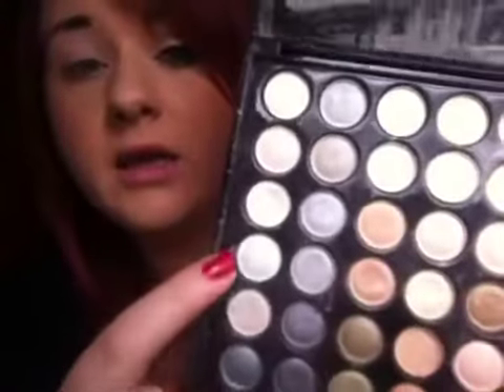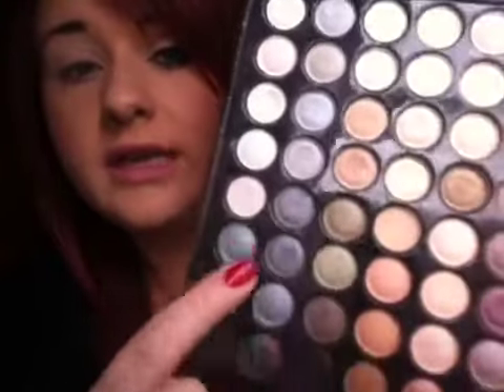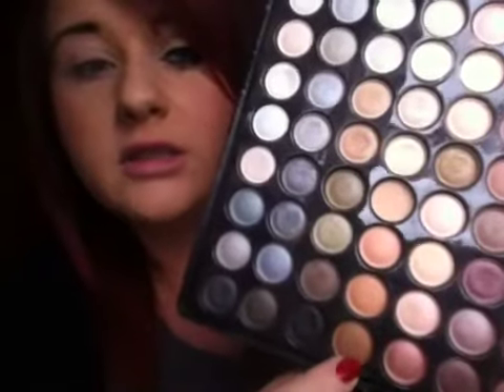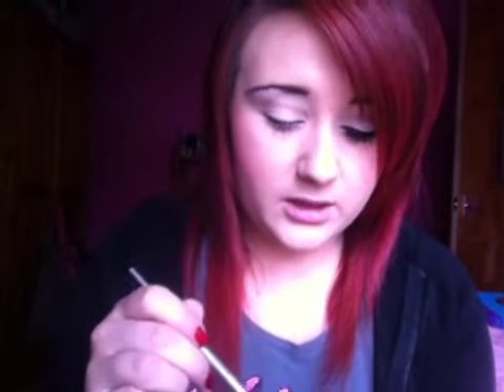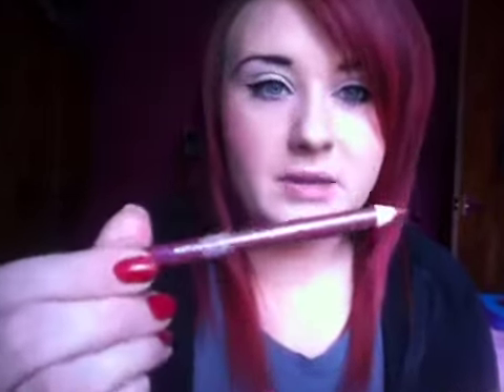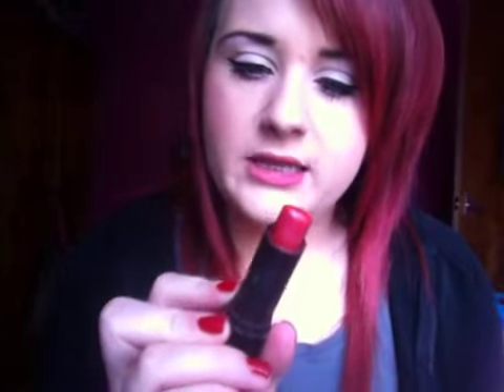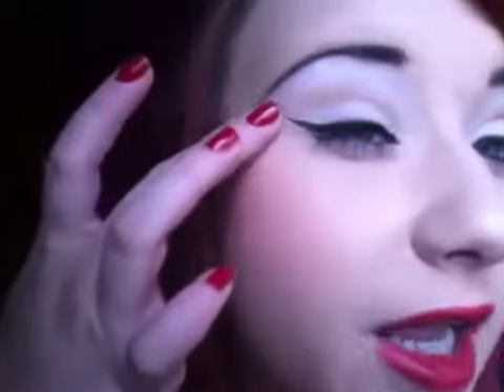Disney Princess Snow White make up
Hi here's my snow White inspired make up look

I used the 88 warm palette for the eyes gel liner and some mascara and for lips I used a bright red lipstick and liner